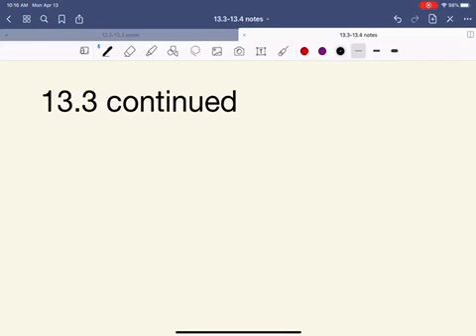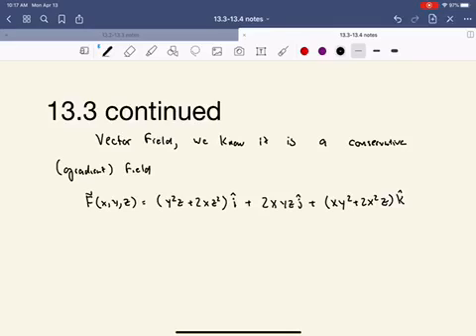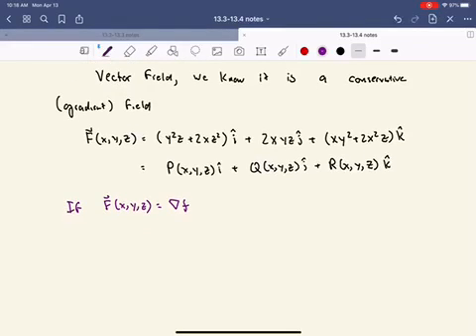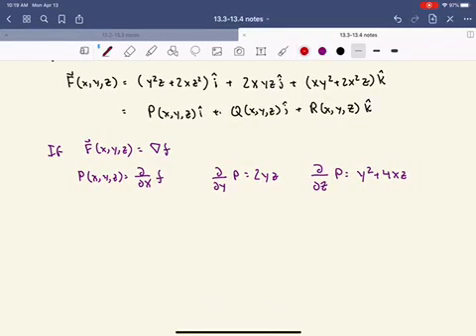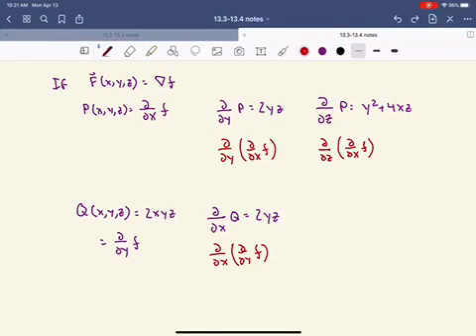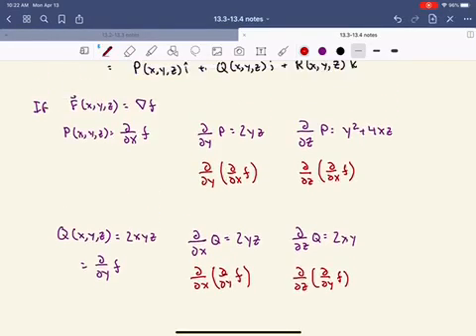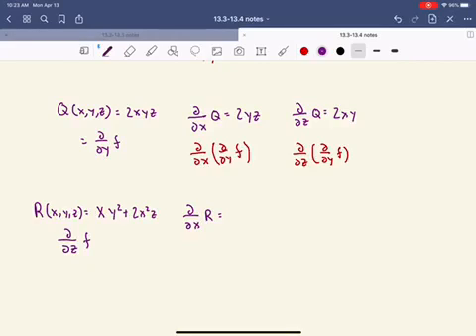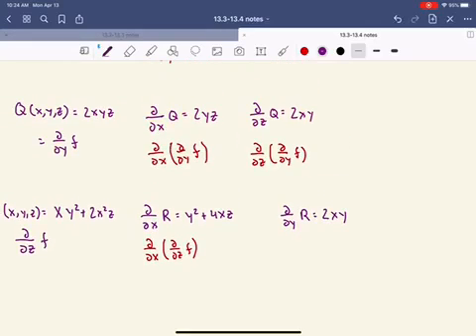13 3 13 4part1a